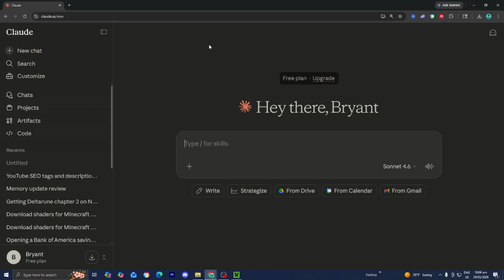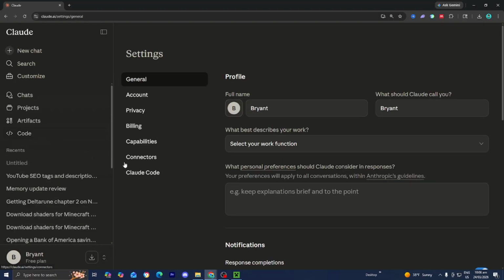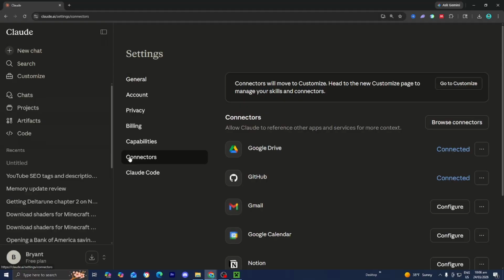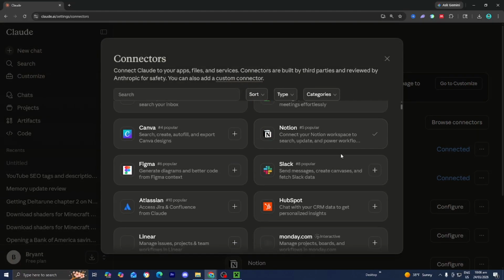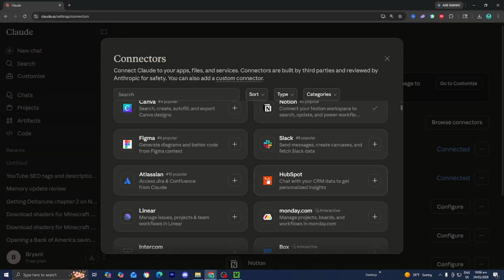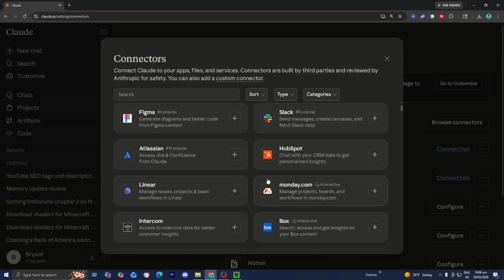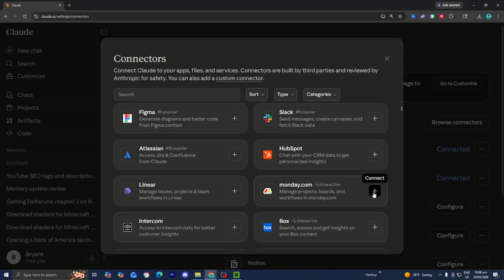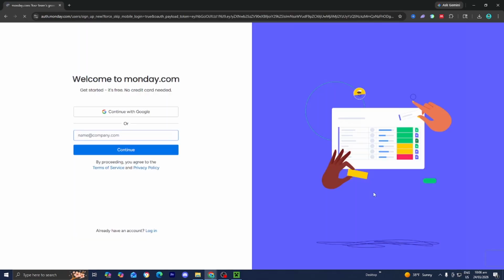How To Connect Monday To Claude AI! - Tutorial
Learn How To Connect Monday To Claude AI in this step-by-step tutorial! In this video, I’ll show you how to integrate Claude AI with Monday.com to automate tasks, boost productivity, and streamline your workflows.